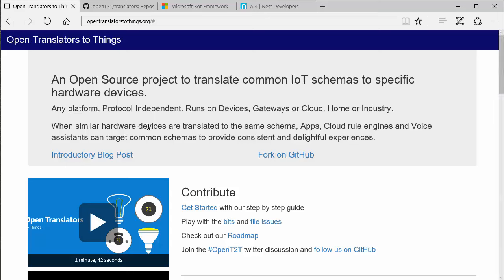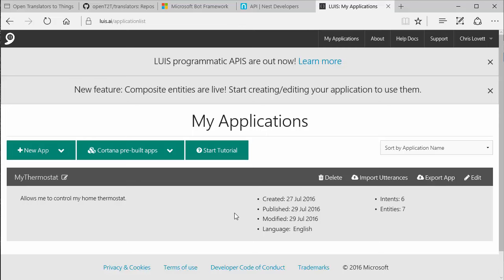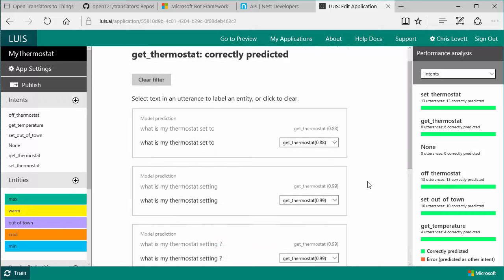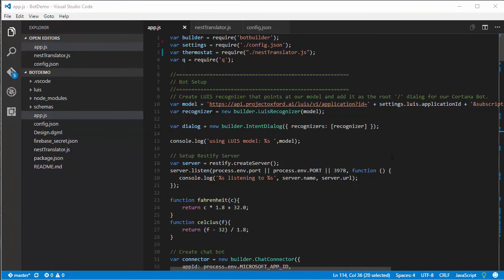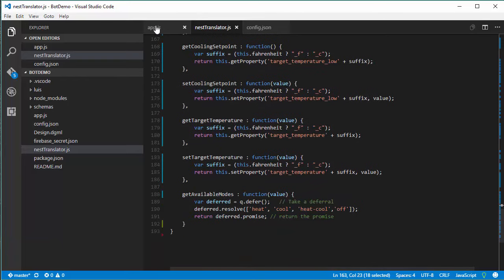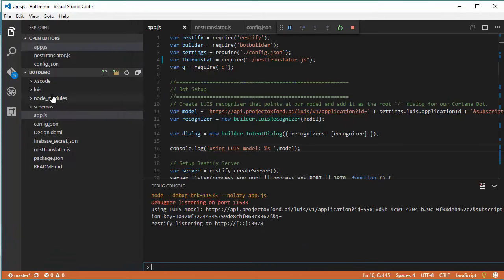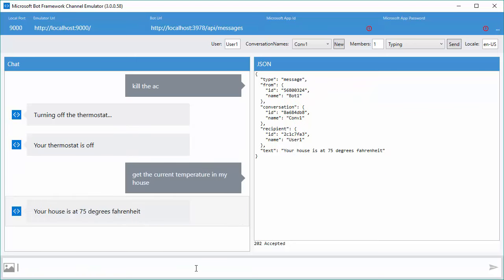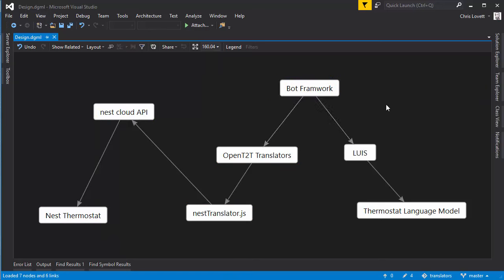OpenT2T Bot Framework Demo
Shows how to use the Bot Framework with OpenT2T translator to automate a Nest Thermostat using natural language understanding from LUIS.ai.